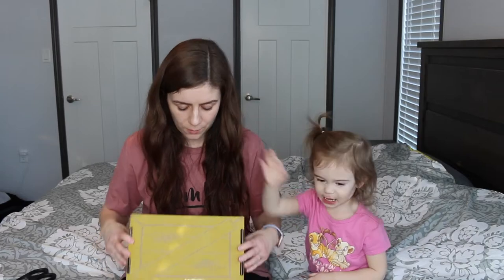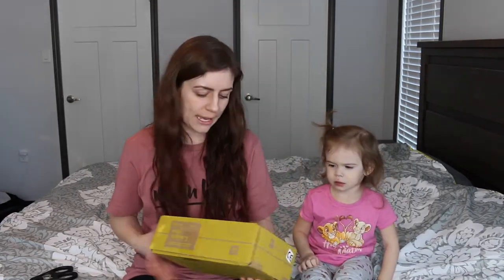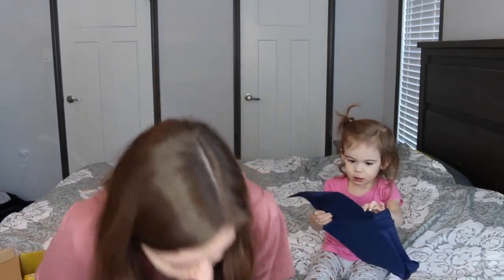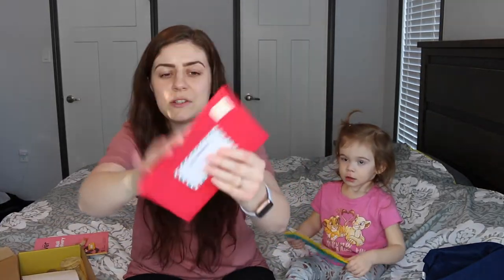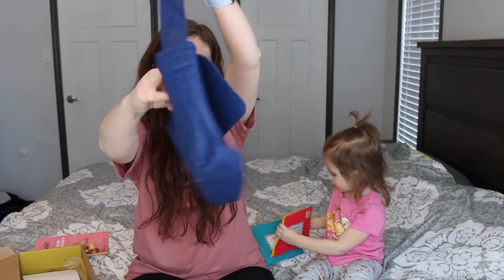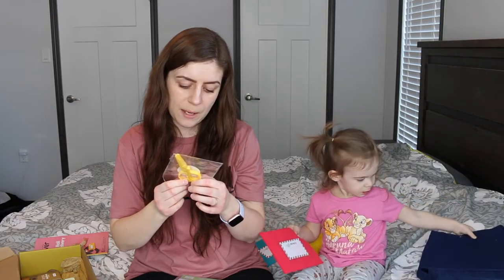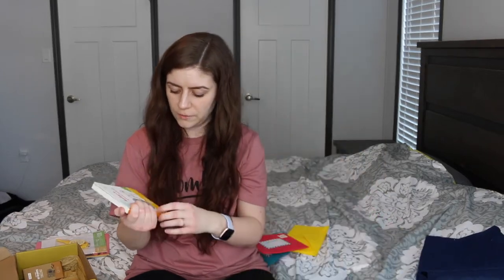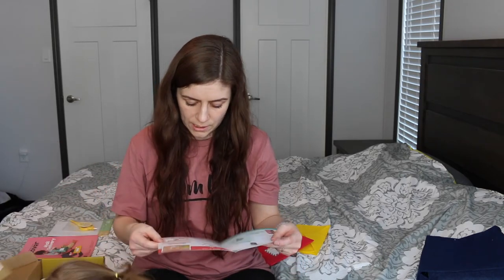Koala Crate Unboxing January 2020